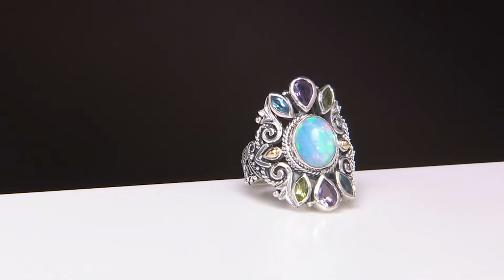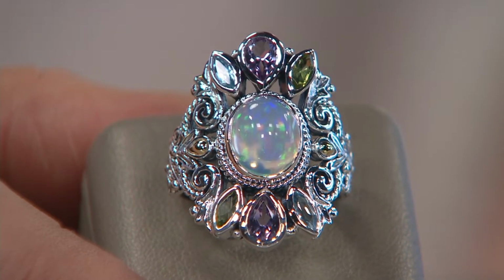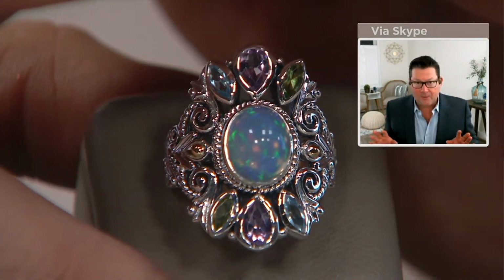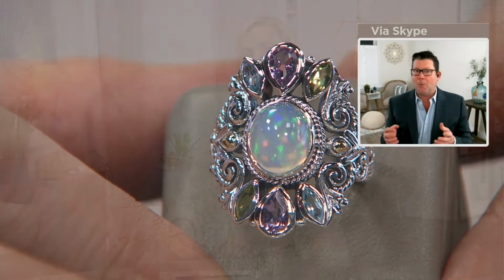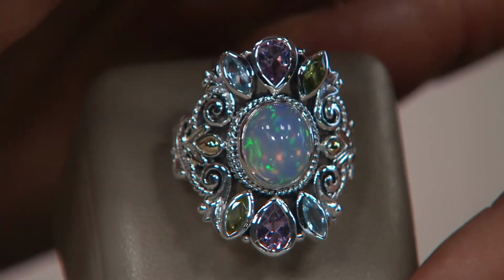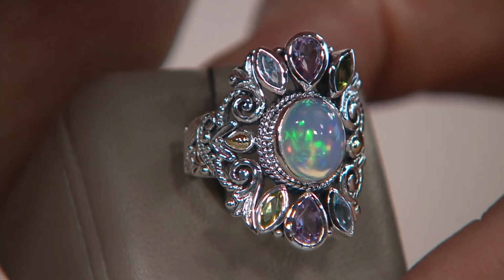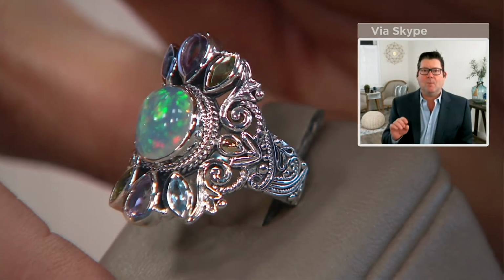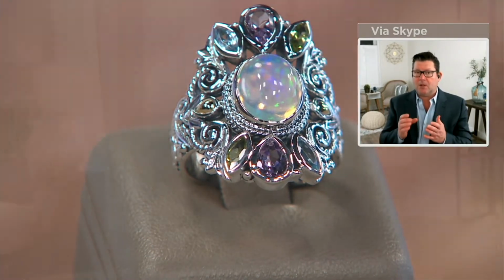Artisan Crafted Sterling Silver Ethiopian Opal & Gemstone Accent Ring on QVC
Artisan Crafted Sterling Silver Ethiopian Opal & Gemstone Accent Ring

Anchored by a stunning Ethiopian opal, this multi-gemstone and scrollwork ring is a fave for creating a major fashion moment.